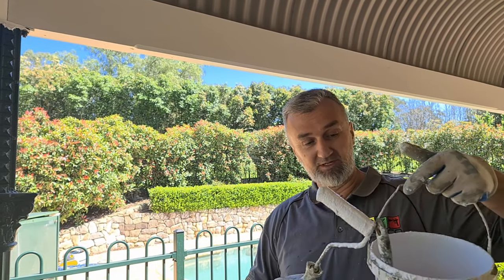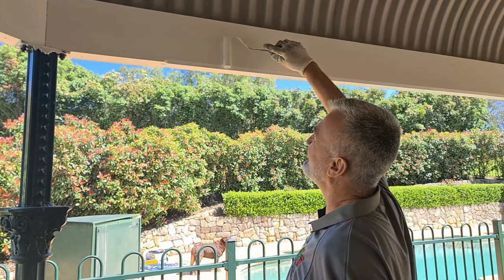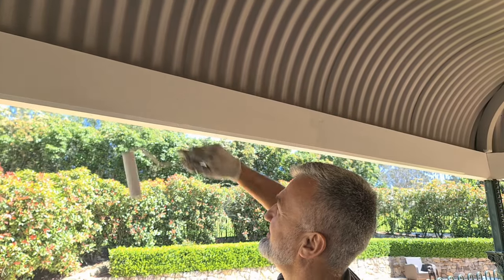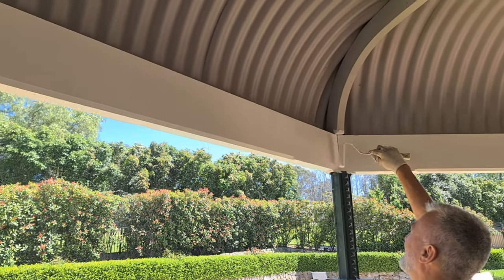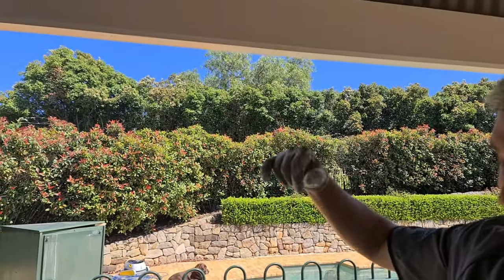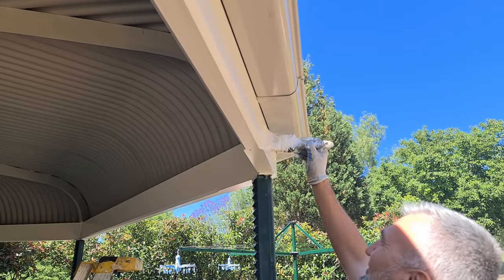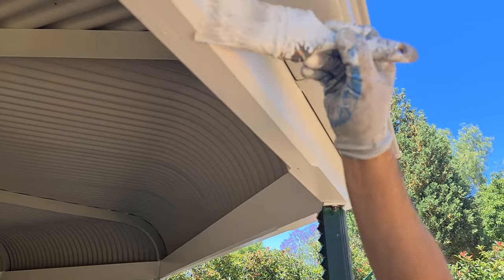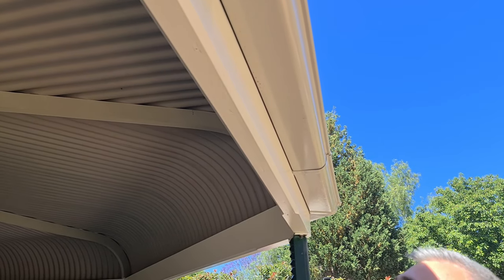Painting tips and hacks How To Use A Mini Paint Roller